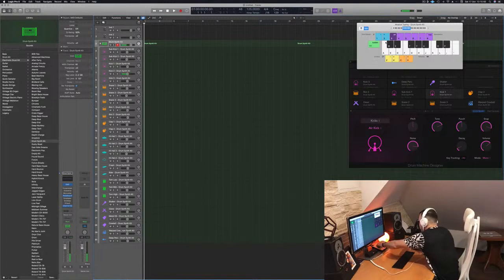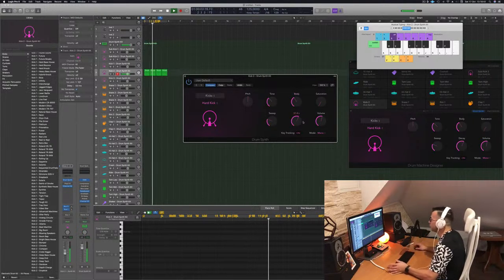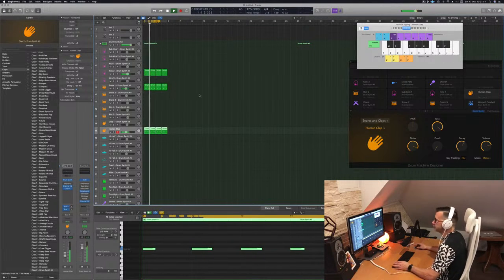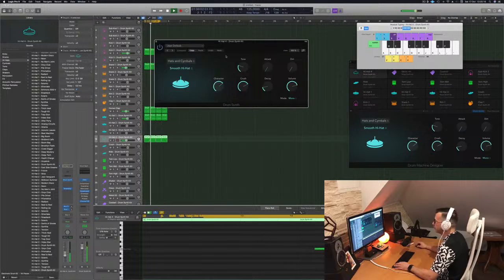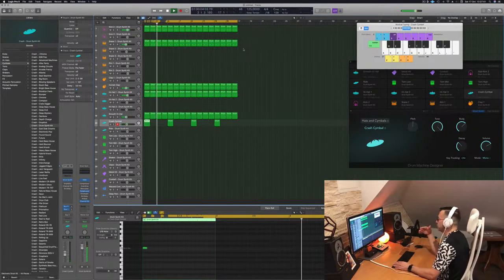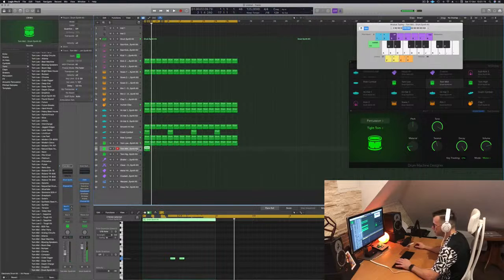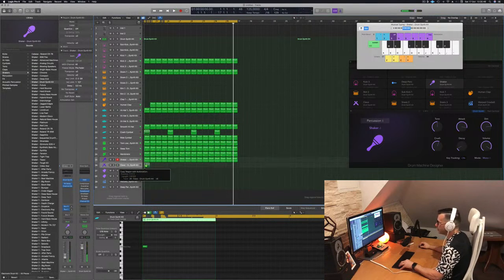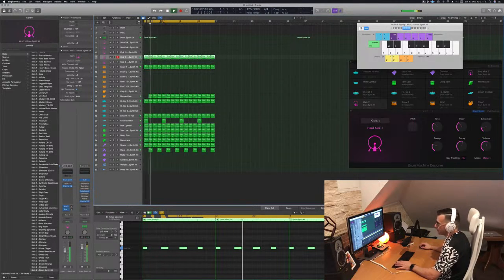How to Make an Electronic Drum Beat + Logic Pro X Template | Live Electronic Music Tutorial #154